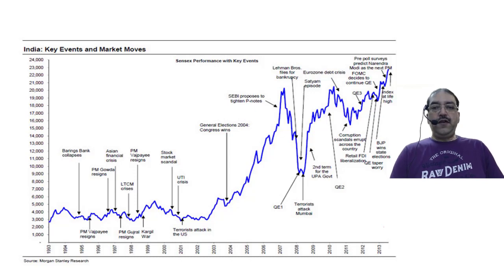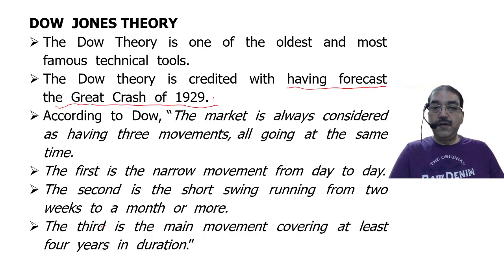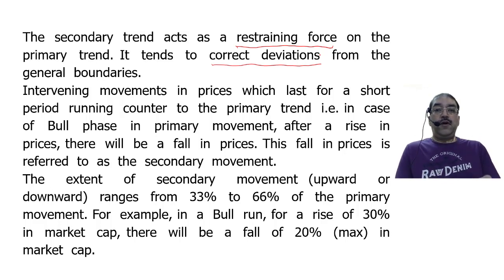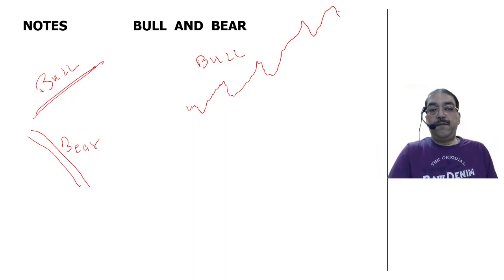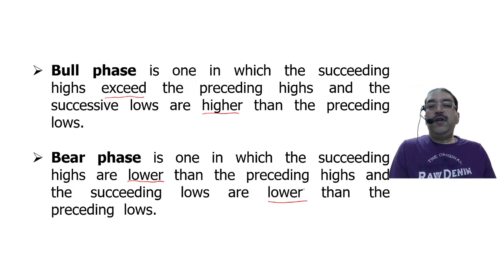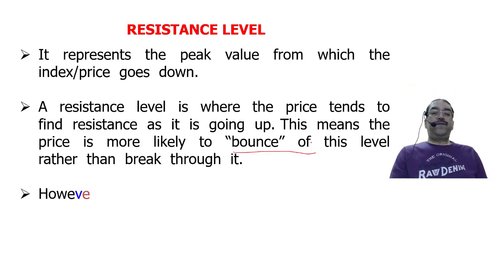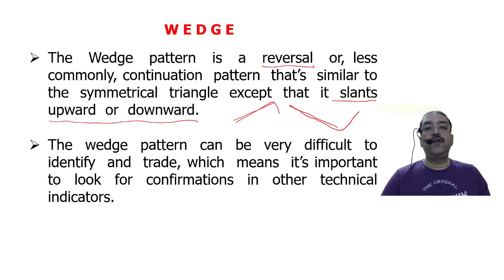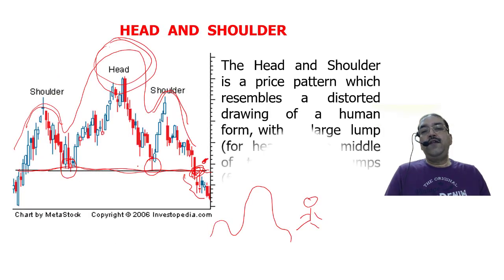CMA FINAL - SECURITY ANALYSIS - 2